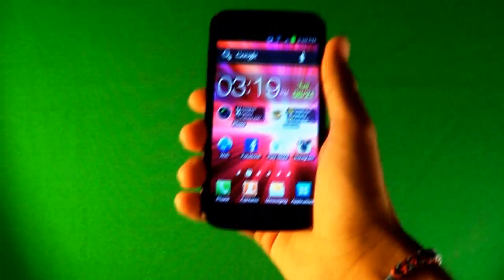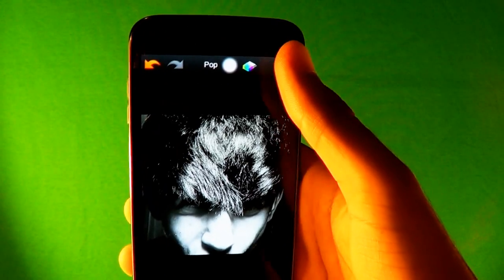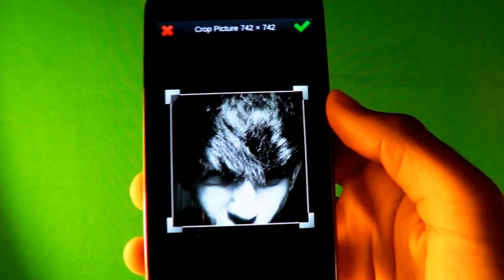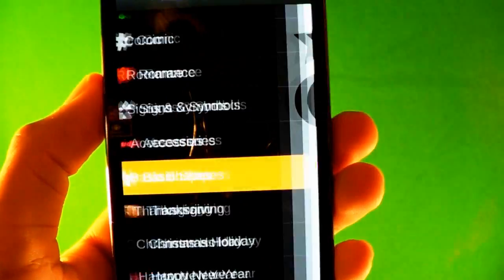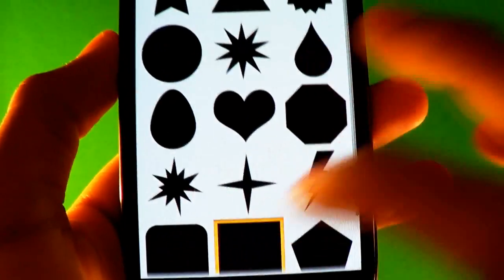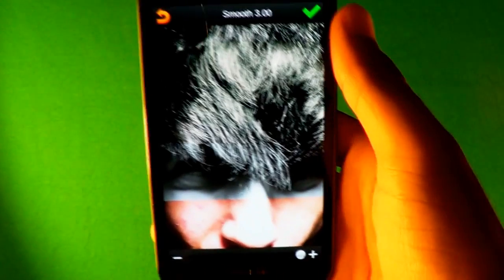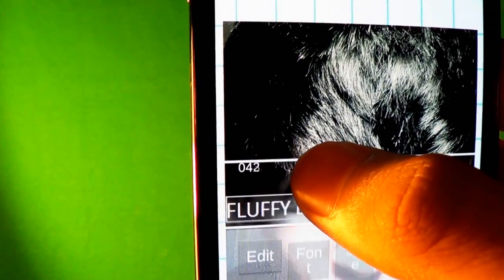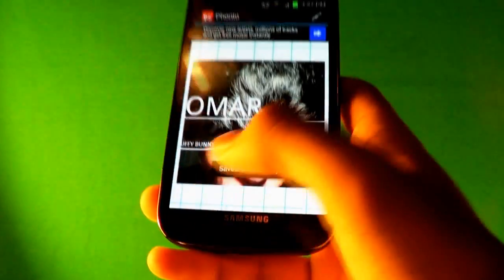EP: 14 - TUTORIAL: How to Edit Awesome Looking Photos on Your Android! Astonishing Results!★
ATTENTION★